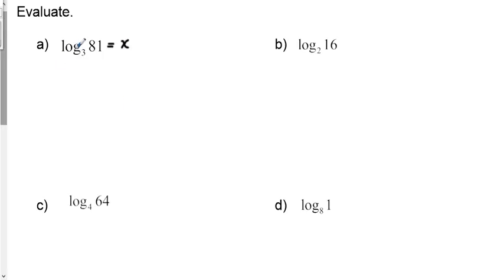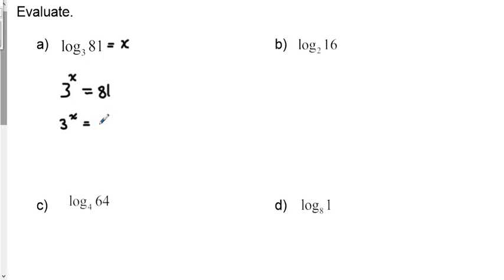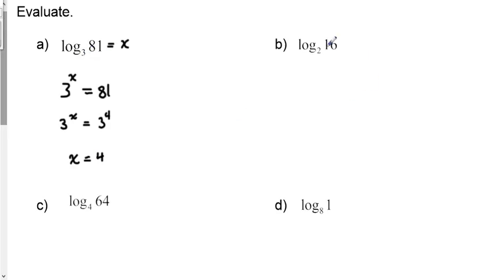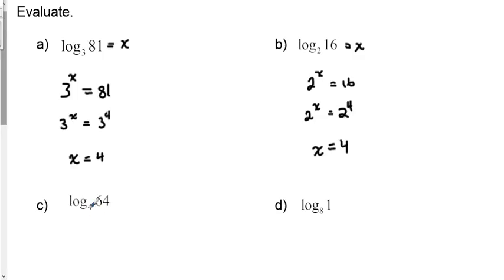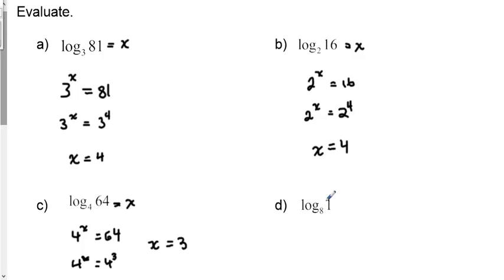evaluating log expressions